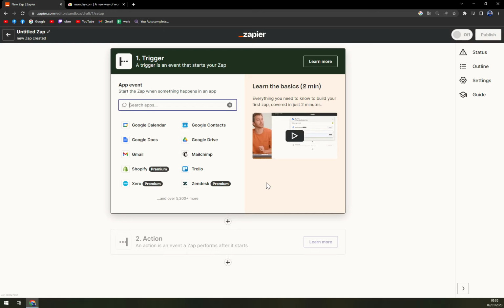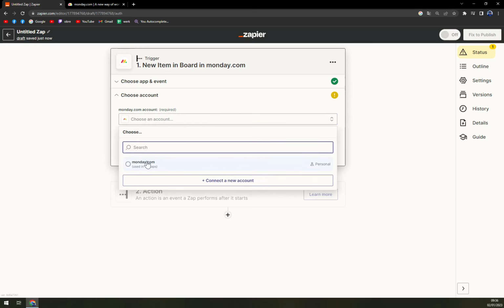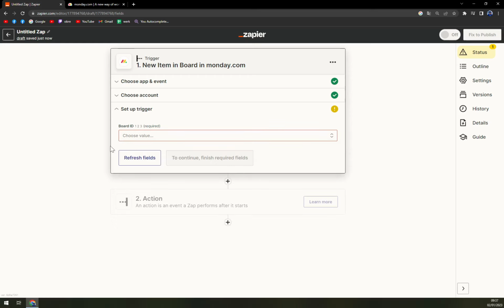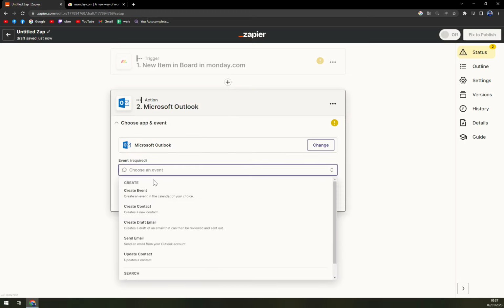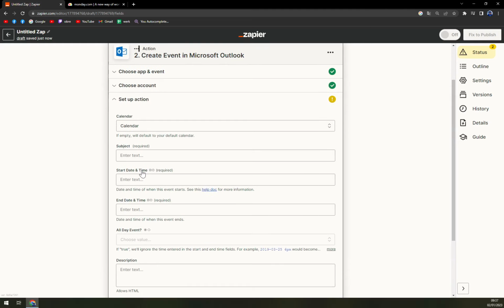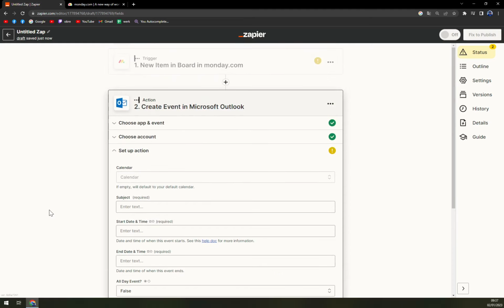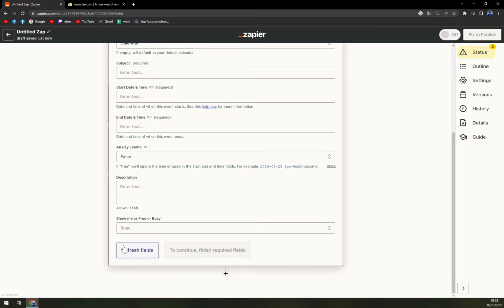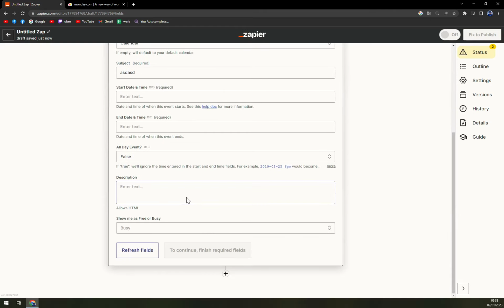How to Integrate monday.com with Microsoft Outlook in 2023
In this video you will learn How to Integrate monday.com with Microsoft Outlook